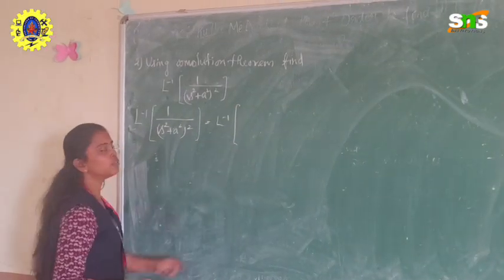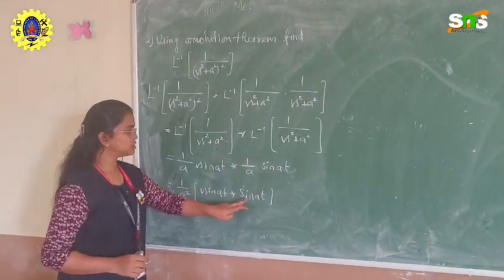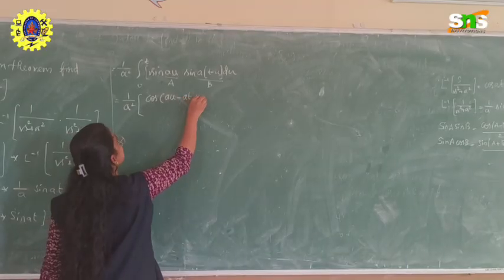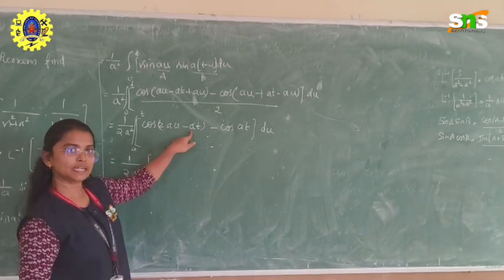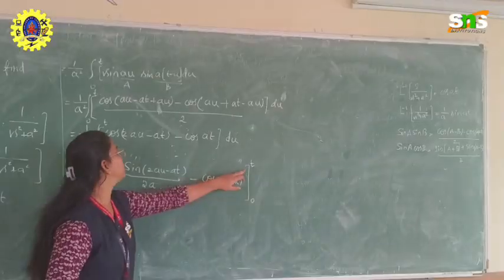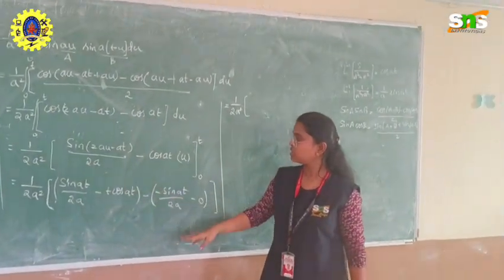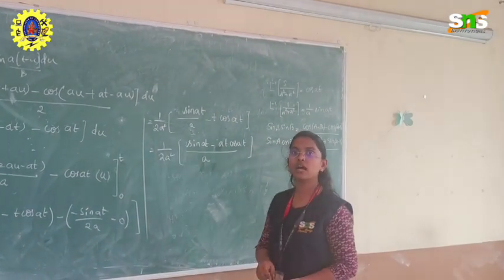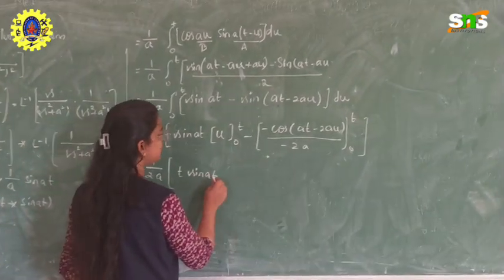Inverse Laplace Transform | Differential equations and Transforms| SNS Institutions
📘 Inverse Laplace Transform – Easy Explanation & Problem Solving

In this video, we’ll learn the concept of the Inverse Laplace Transform in a simple and clear way. This topic is very important in engineering mathematics, differential equations, control systems, and signal processing.

✨ Topics Covered:
• Definition of Inverse Laplace Transform
• Important formulas and properties
• Partial fraction method
• Standard inverse Laplace transforms
• Step-by-step solved examples
• Tricks to solve problems quickly in exams